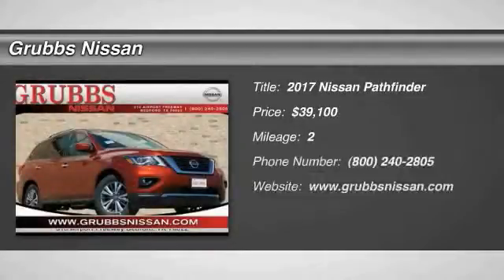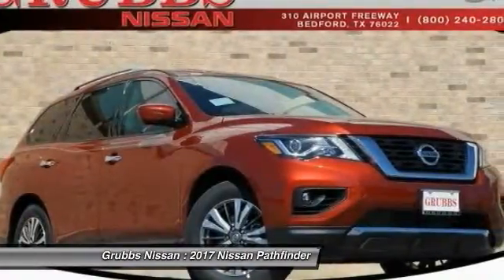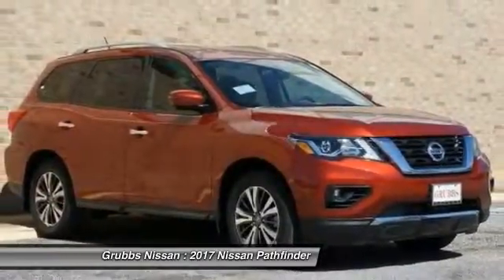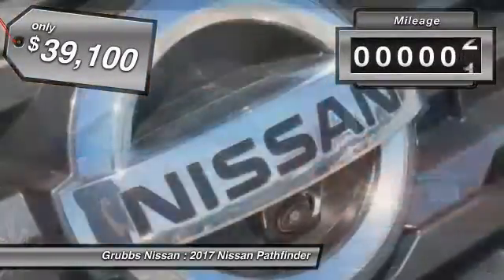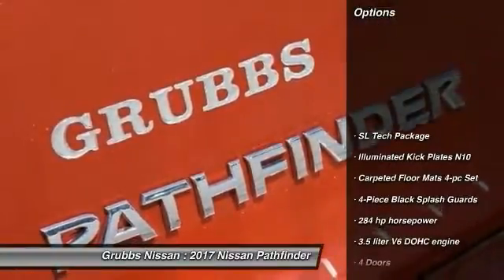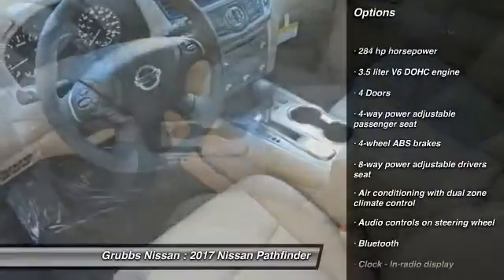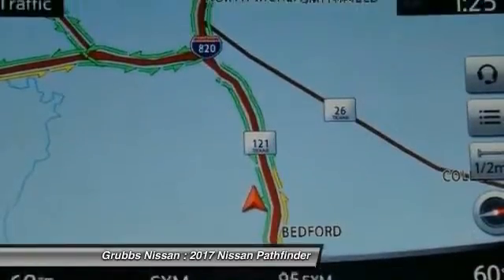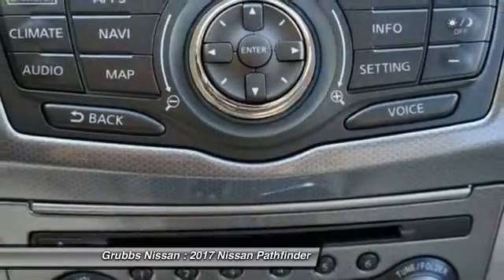2017 Nissan Pathfinder Bedford, Fort Worth, Dallas, Arlington, Hurst TX N18647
Grubbs Nissan
310 Airport Fwy